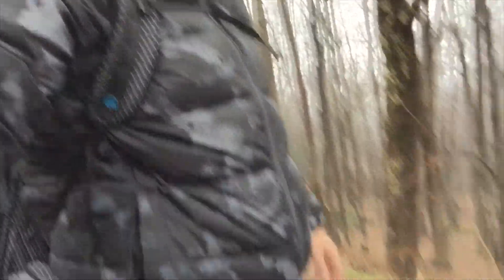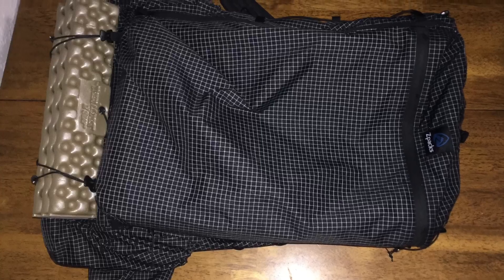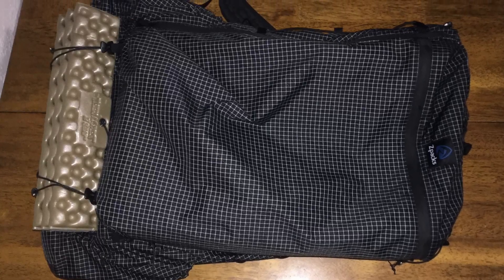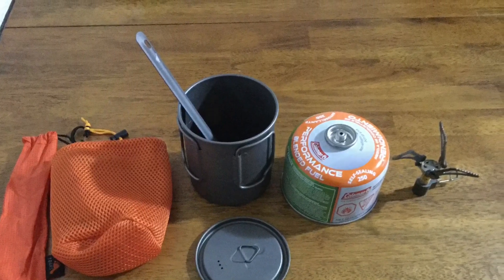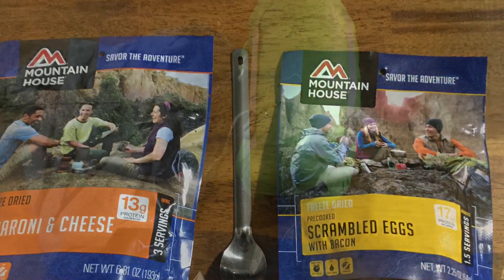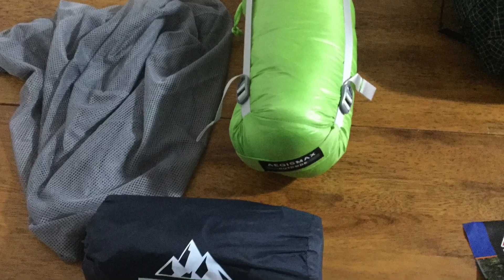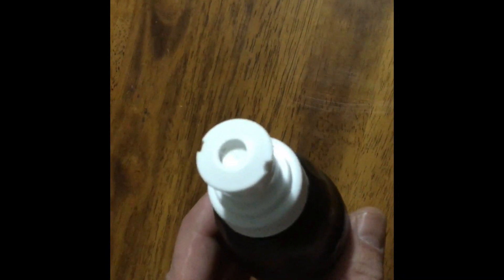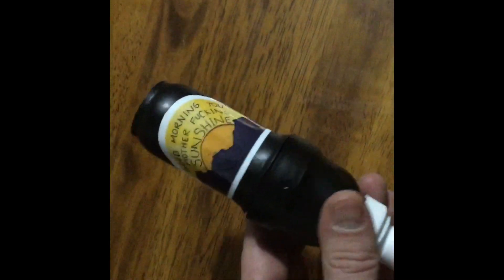A quick update on my Appalachian trail training and gear. Happy hiking ⛰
Yellow blazing over a Hiking a trail? Cold wet hiking and a few sawyer squeeze hacks.